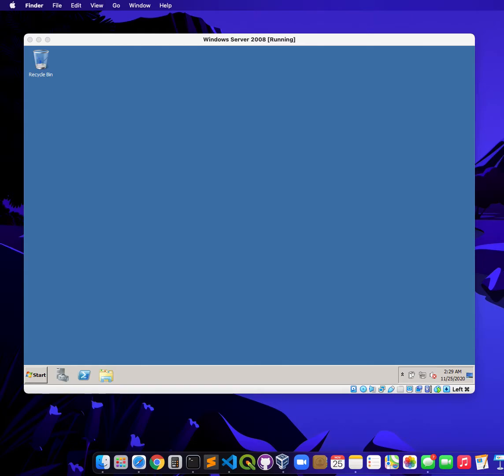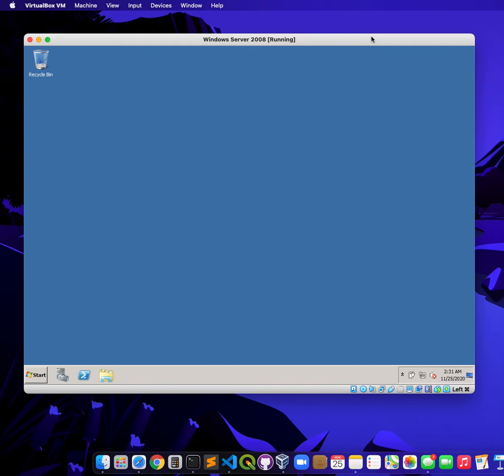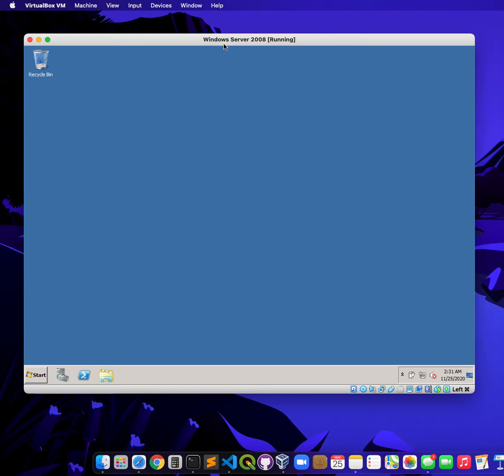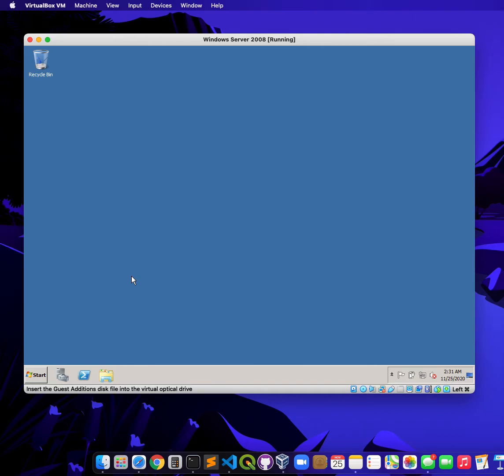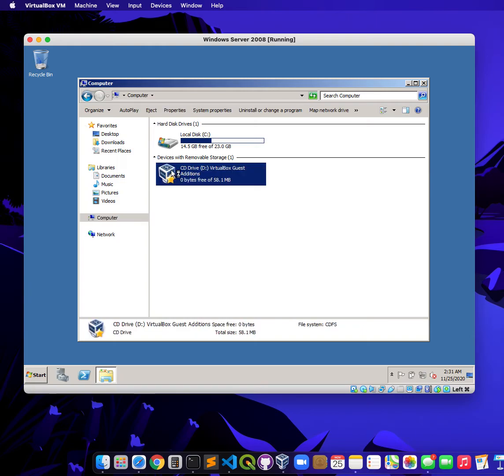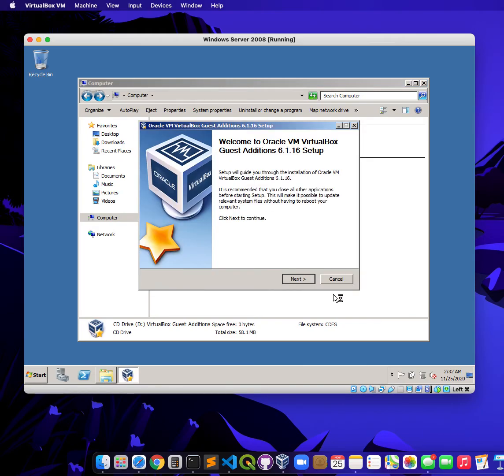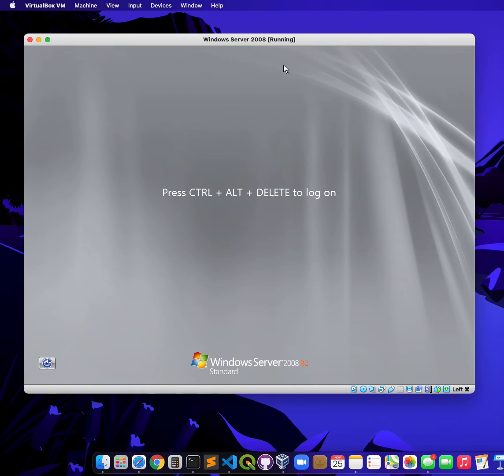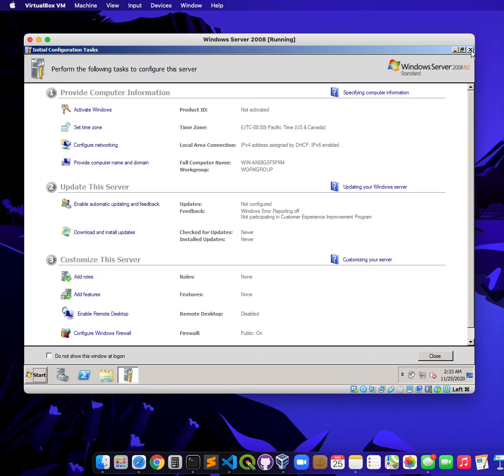How to Install Guest Additions in Virtualbox - Windows Server 2008